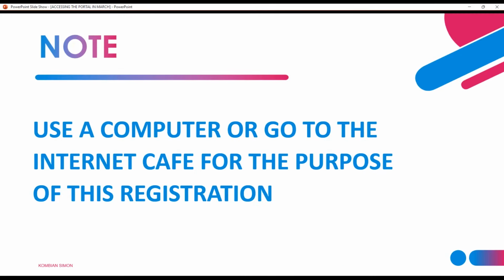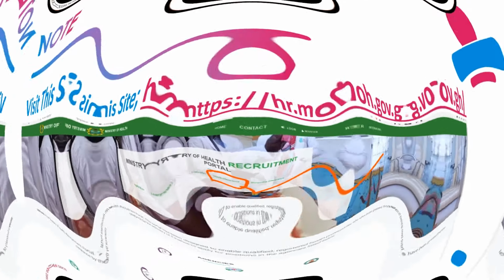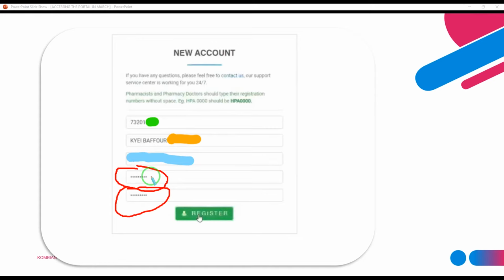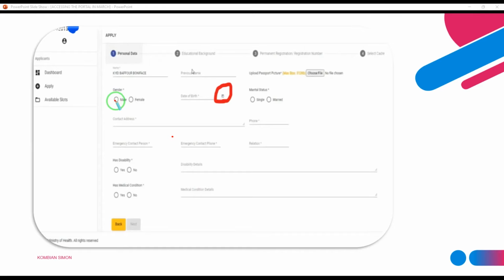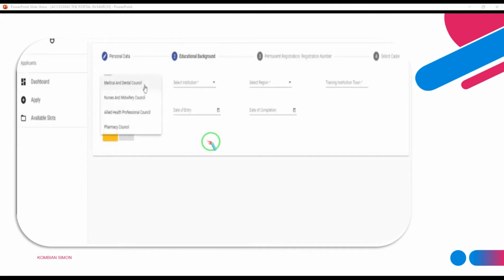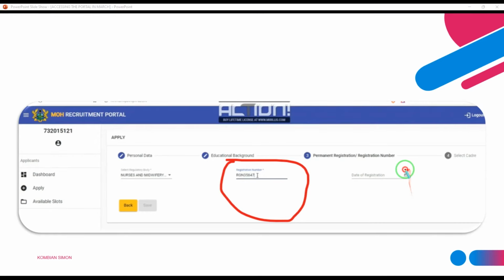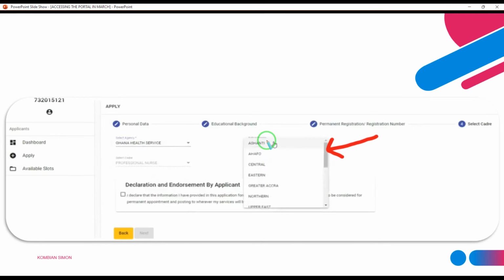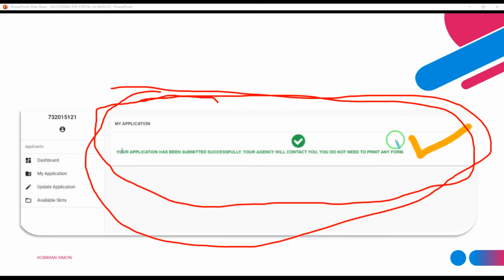How to Access Ministry of Health Recruitment Portal in Ghana - Kombian Simon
This Video is a simply guide on how to access the Ministry of Health Recruitment portal in Ghana.